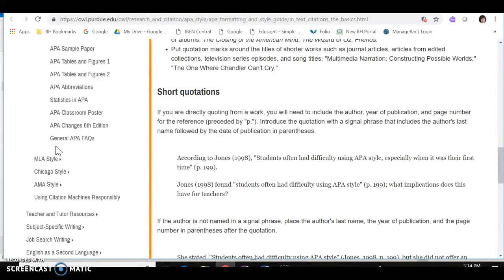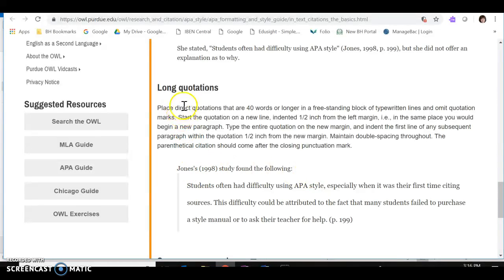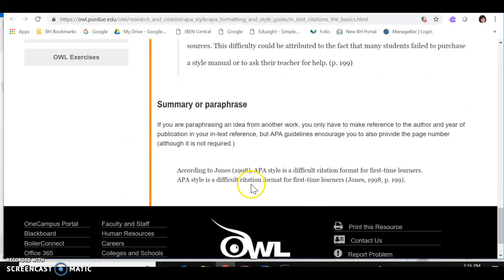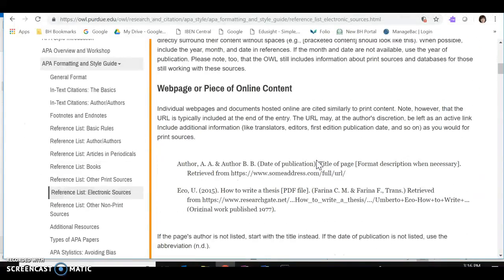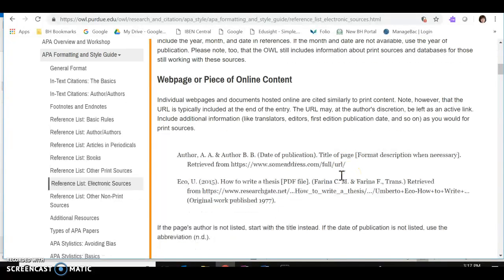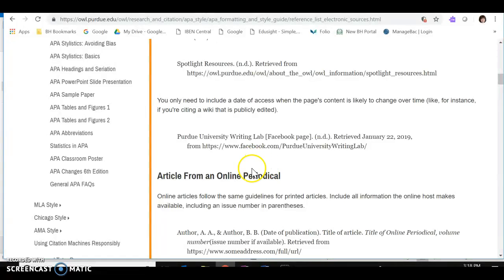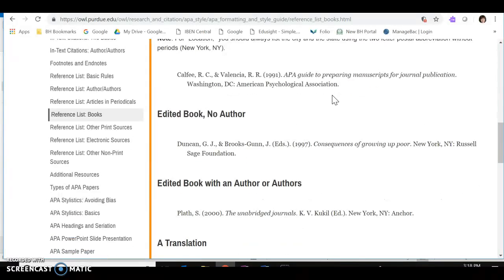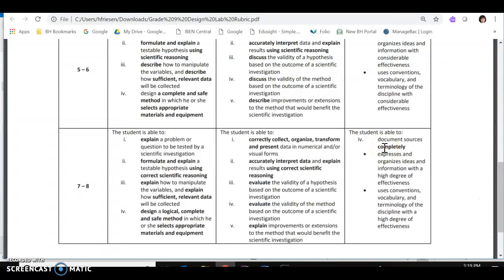4) Systems design lab: APA formatting and style